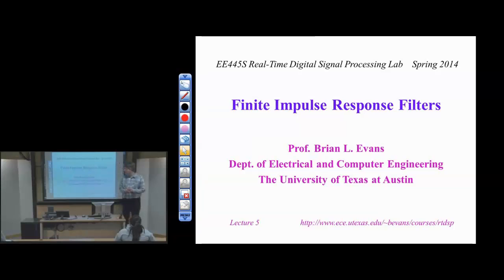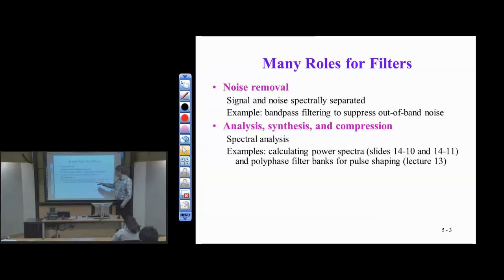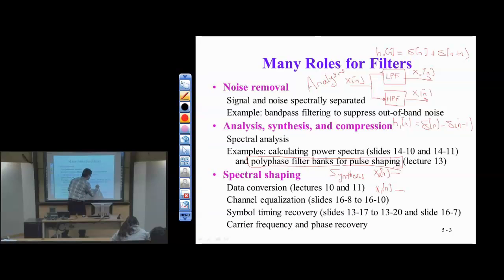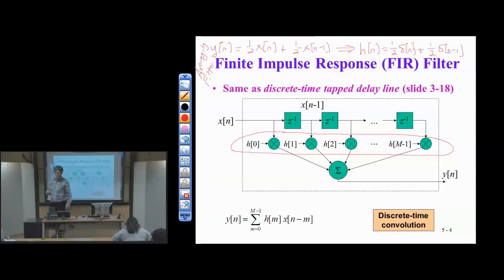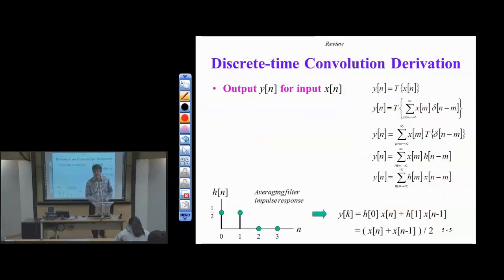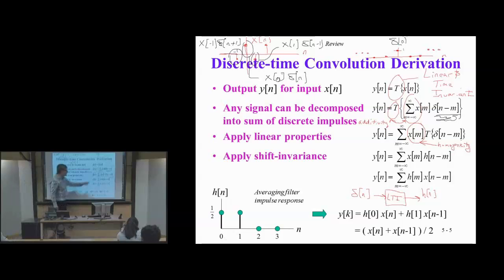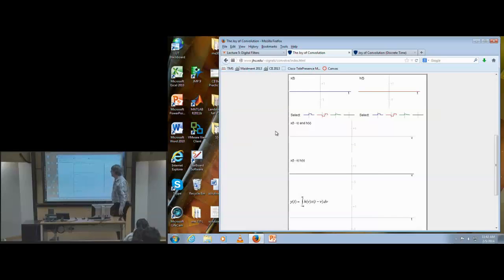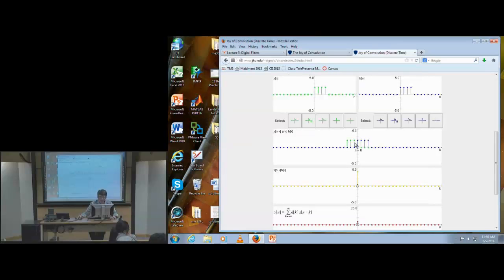Real-Time DSP Lab: FIR Filters Part 1 (Lecture 5)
Lecture #5 Part 1 reviews discrete-time convolution and its relationship to time responses of finite impulse response filters.